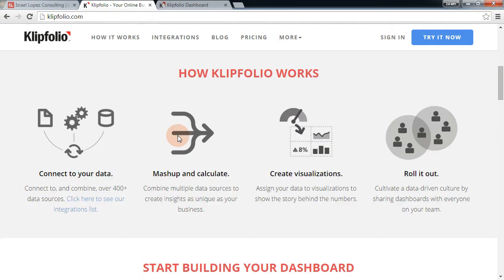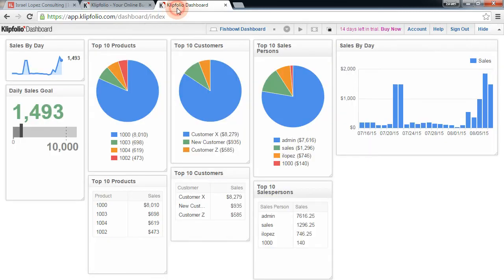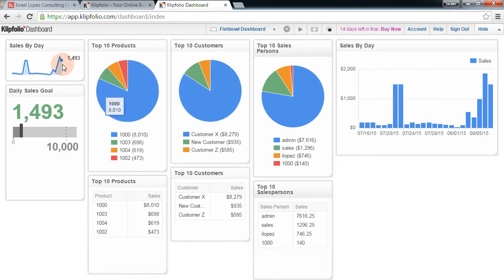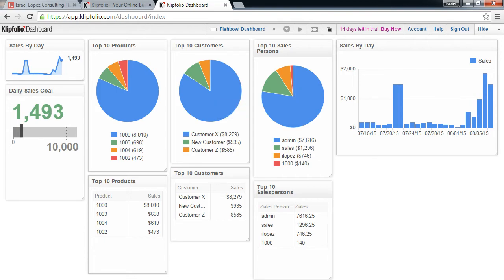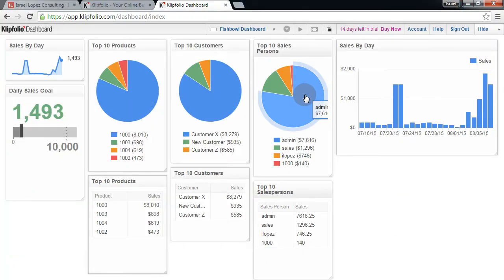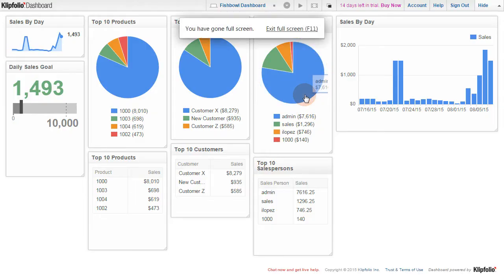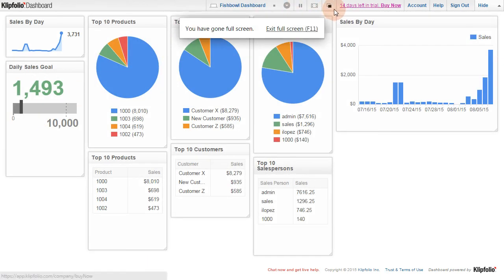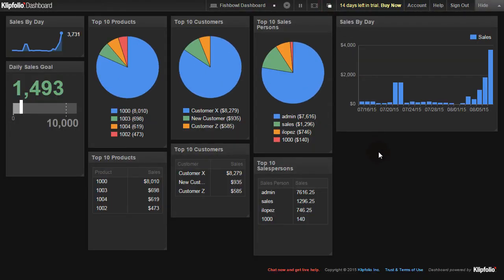Klipfolio for Fishbowl Warehouse & Manufacturing - Informal Demo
In this video I quickly show off Klipfolio for use within Fishbowl Warehouse & Manufacturing.